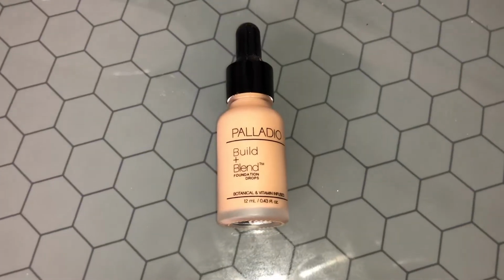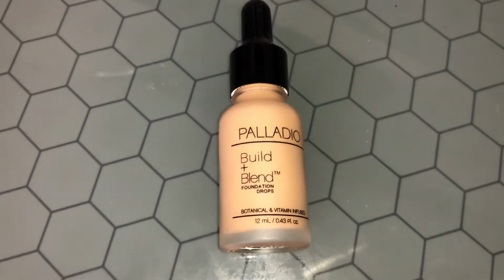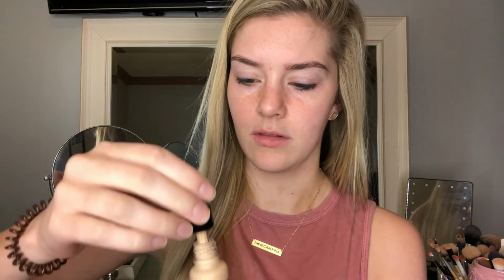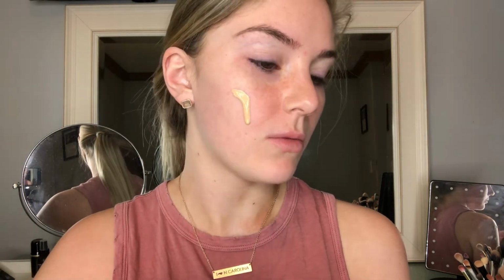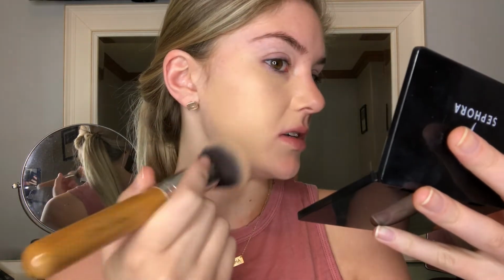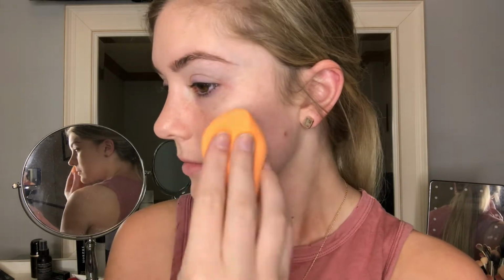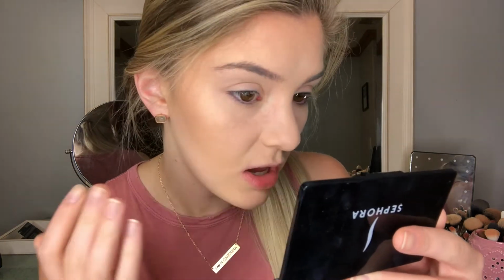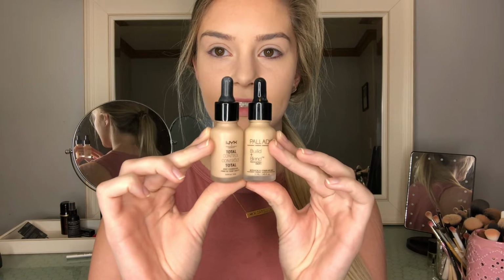PALLADIO BUILD + BLEND FOUNDATION DROPS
Palladio Build + Blend Foundation Drops | 4 Natural Beige
Ardell Beauty Cameraflage Concealer | Light 1
Ardell Beauty Vacay Mode Bronzer | Lucky In Lust Rustic Tan

MartinLDiana